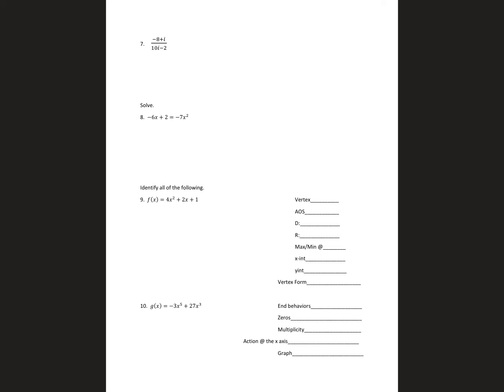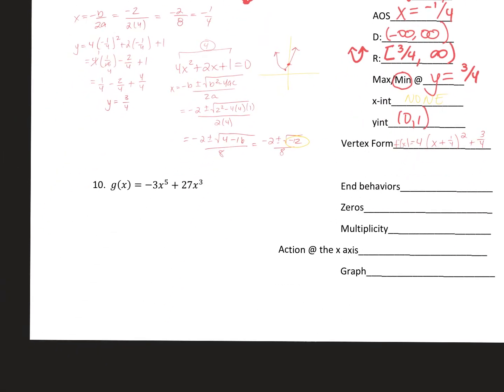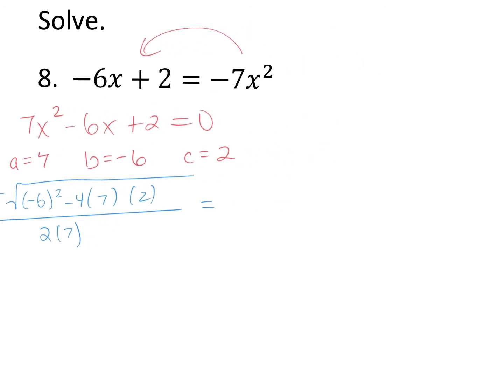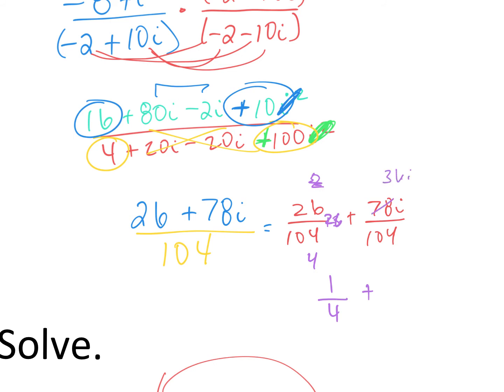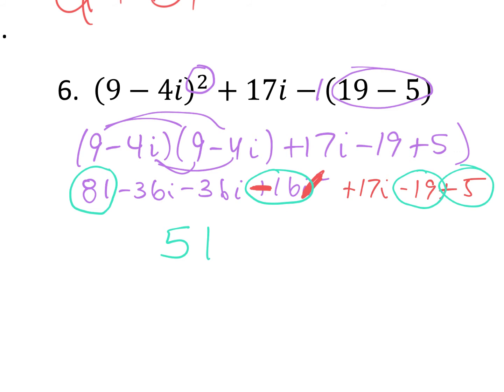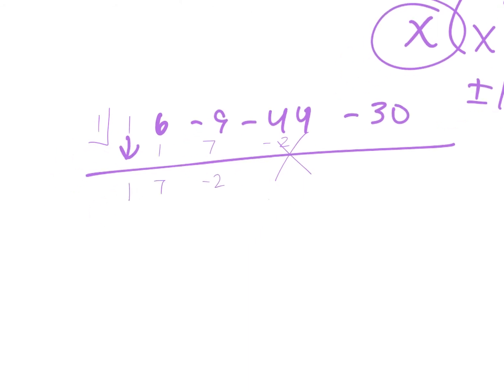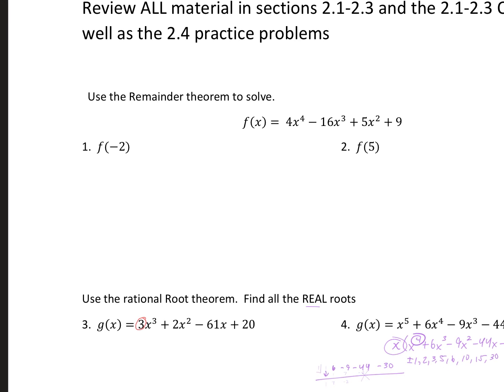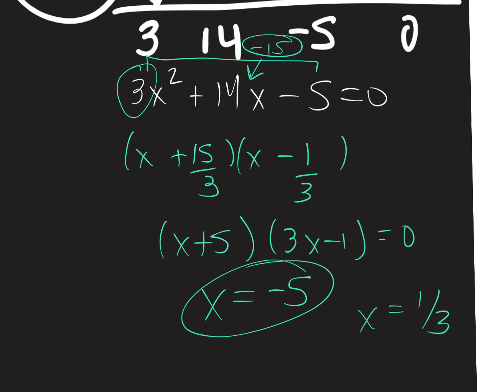09.21 PCH 2.1-2.4 PCH Test Review 22-23